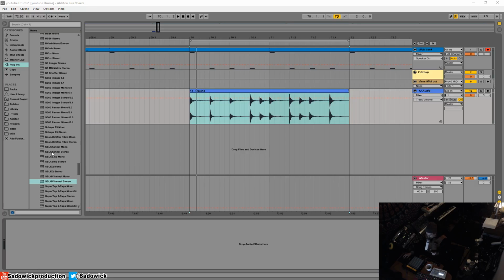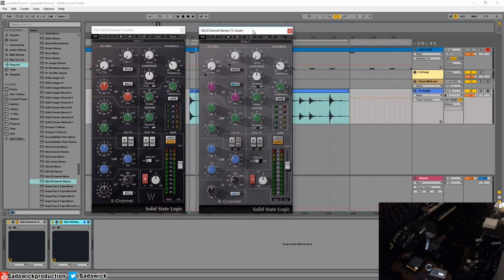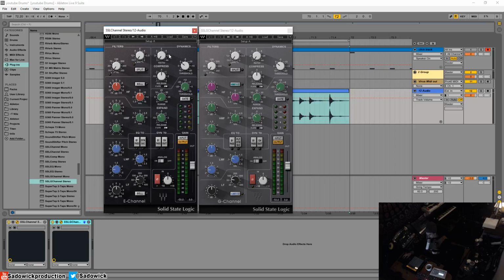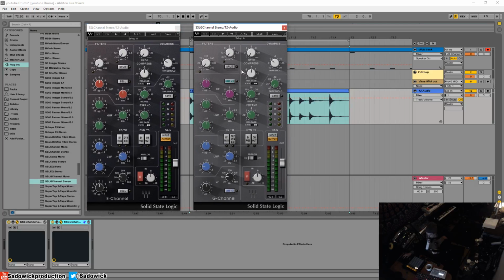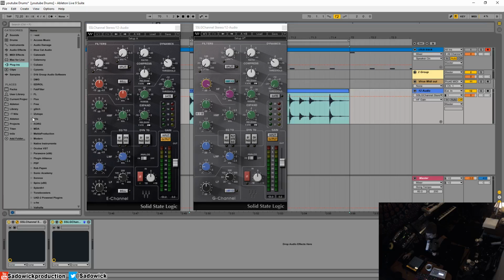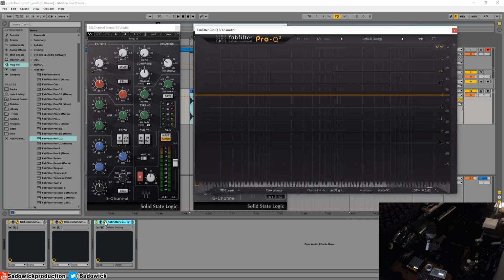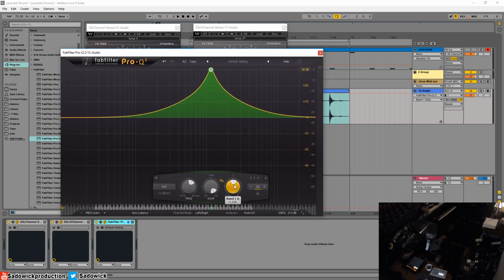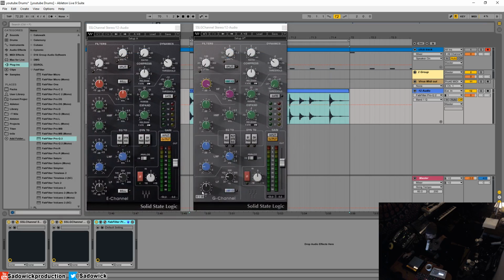The Difference Between the SSL E-Channel and G-Channel